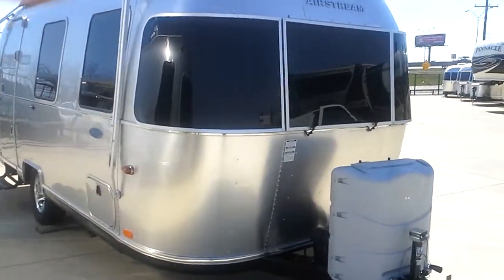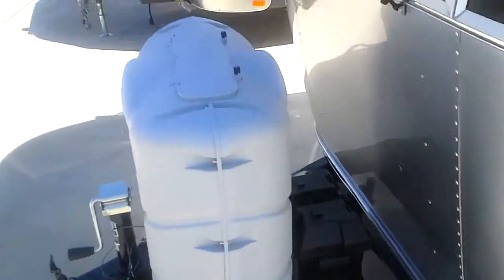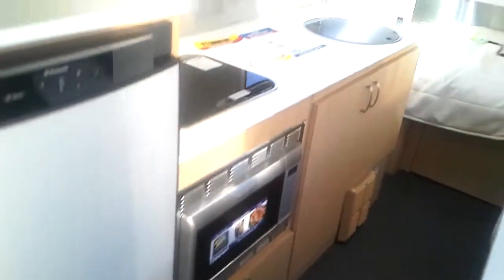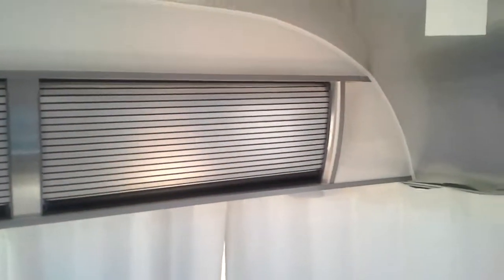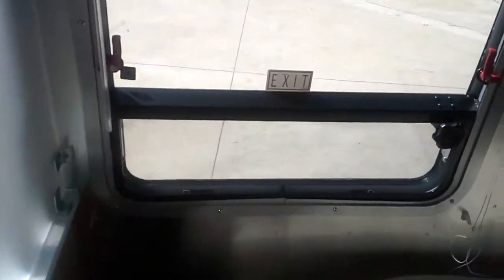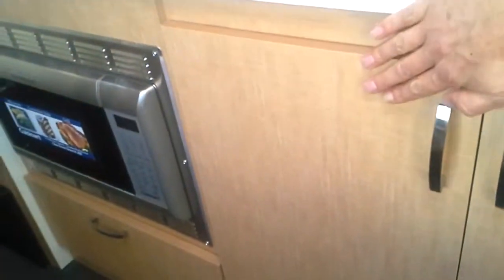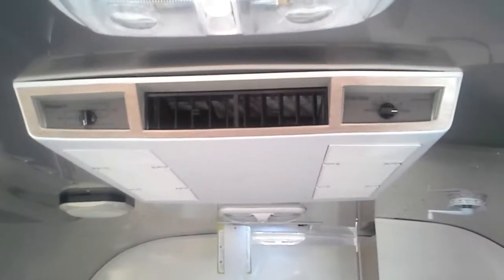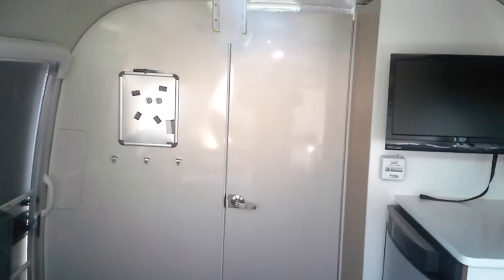Airstream sport 22 *SOLD*